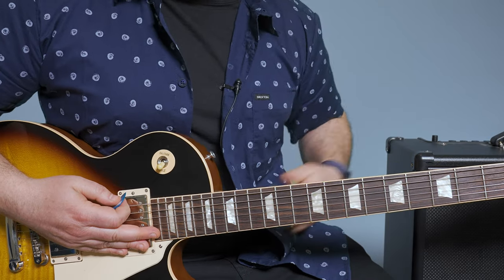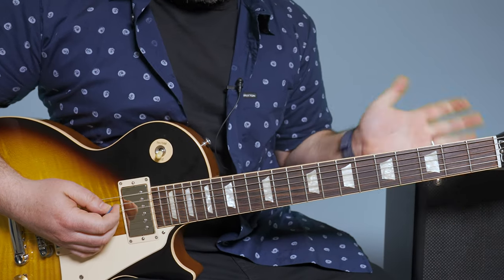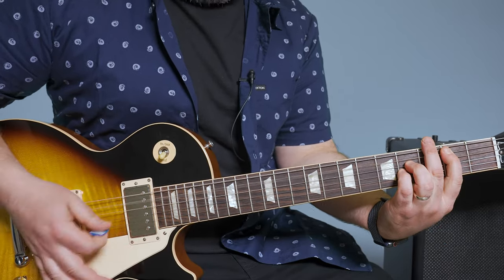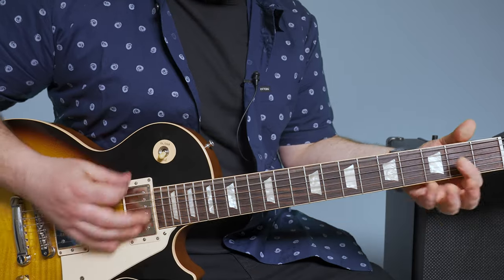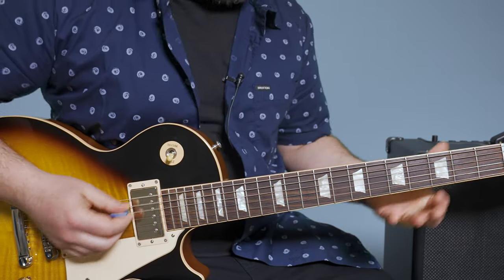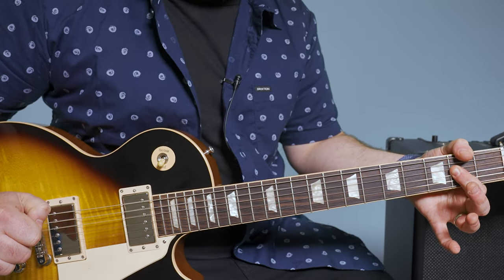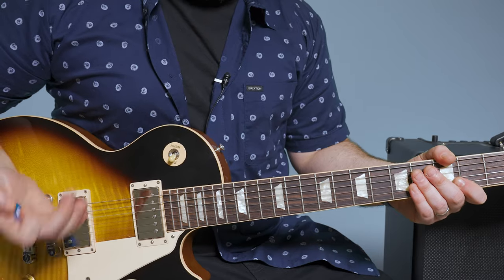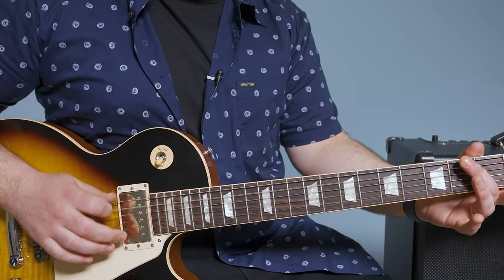Beach Bunny Cloud 9 Guitar Lesson + Tutorial